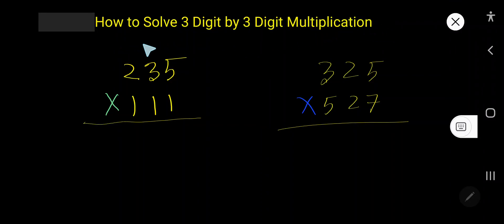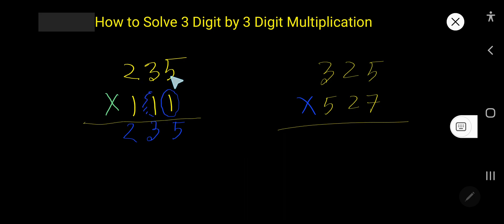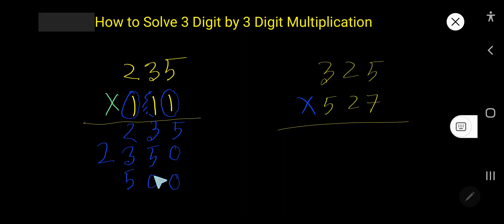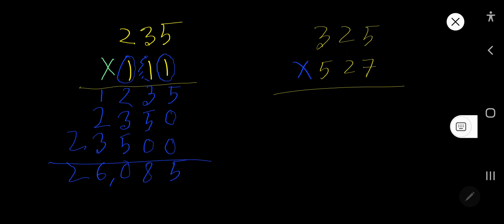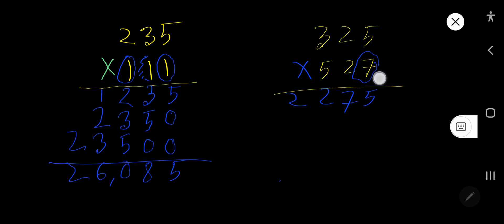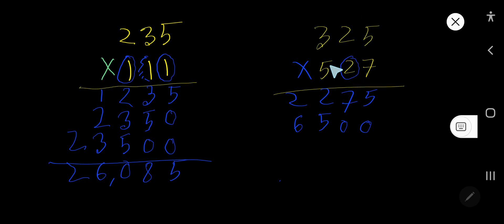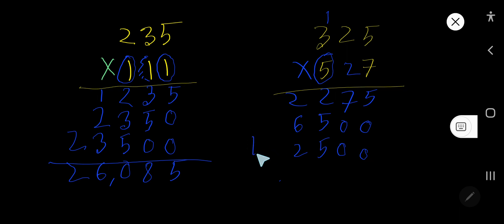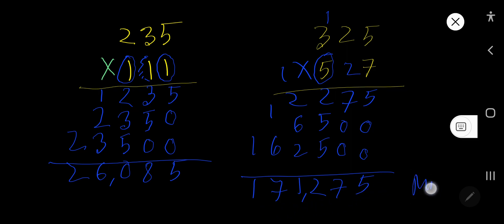How to Solve 3 Digit by 3 Digit Multiplication||How to Do 3 Digit by 3 Digit Multiplication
How to Solve 3 Digit by 3 Digit Multiplication

This video has also answered the following questions:

1) how to do three digit by three digit multiplication

2) 3-digit by 3-digit multiplication math with mr. j

3)how to multiply 3 digit numbers by 3 digit numbers step by step

4)how to multiply 3 digit numbers by 3 digit numbers

5)How do you solve 3 digit multiplication?

6)How do you multiply a 3 digit number by a 2 digit number mentally?

7)How to multiply 3-digit by 3-digit